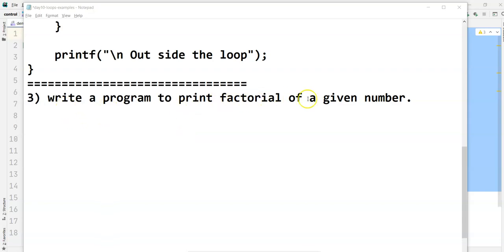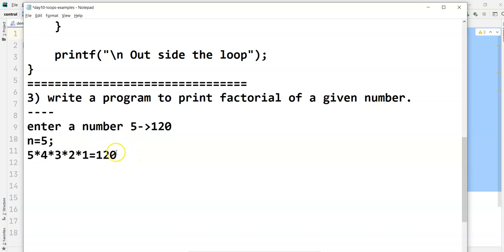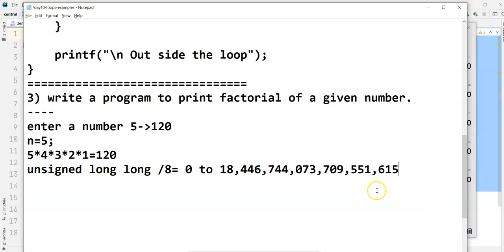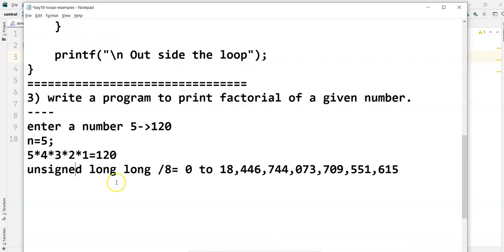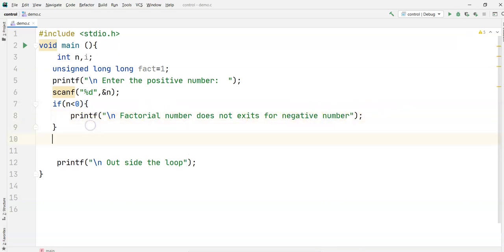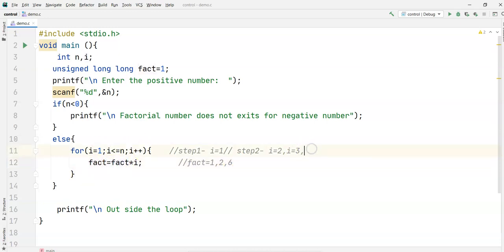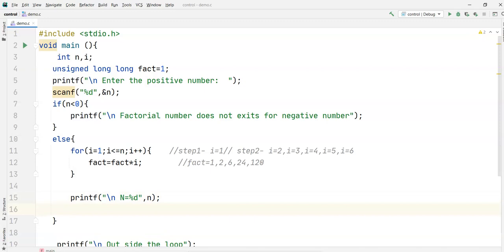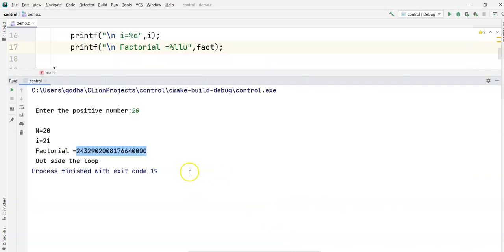what is factorial |write a C program to print factorial of a given number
write a C program to print factorial of a given number